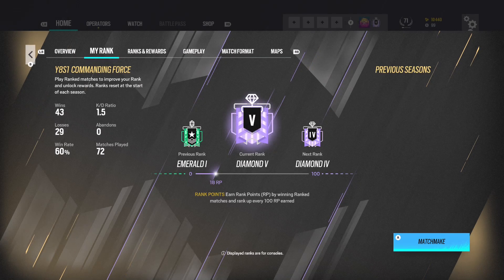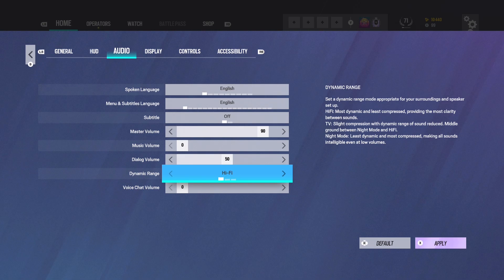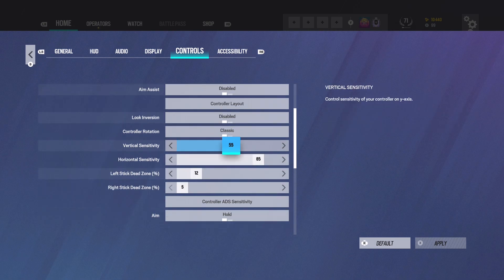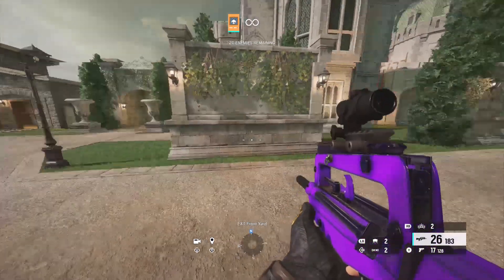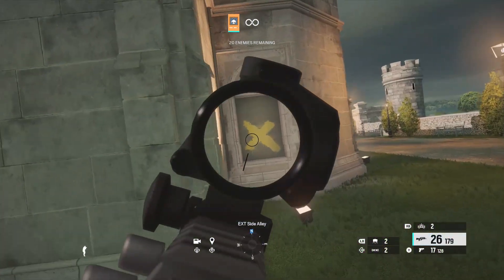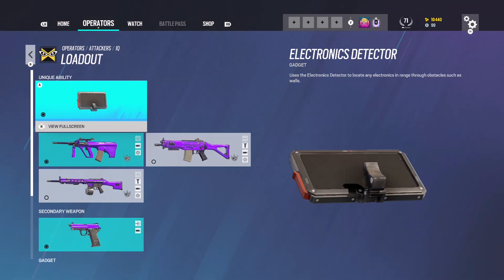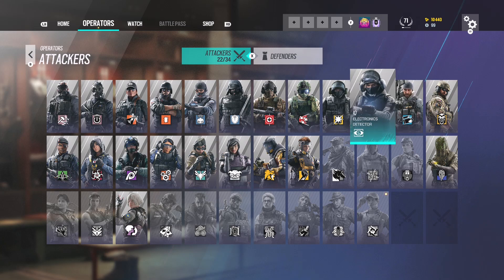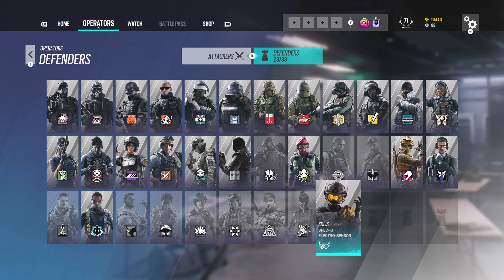The NEW BEST Console Settings/Attachments to Hit Champion - Rainbow Six Siege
That recoil control though.. and those flicks. Aim your way to Champion!
This is on controller btw.

Timestamps:
00:00 Intro & Crazy Shots/Clips w/ this Sens
01:25 Settings
09:06 How to find your Perfect Sens
11:11 Recoil Control/Other Tips
13:56 Attacker Attachments
19:21 Defender Attachments

4, Rainbow six siege xim 4, rainbow six siege xbox
4, Rainbow six siege xim 4, rainbow six siege xbox
acoq, vanilla siege console, rainbow six siege stream